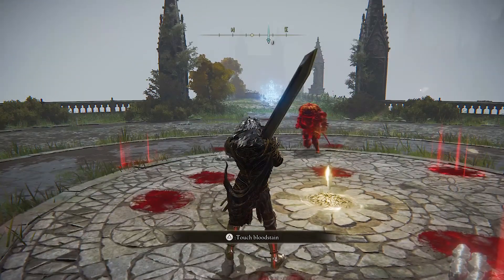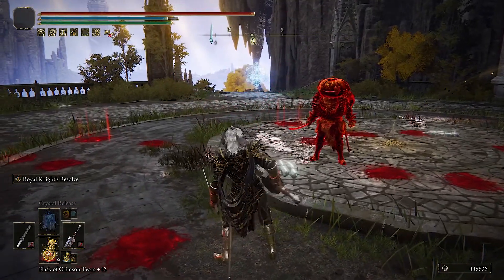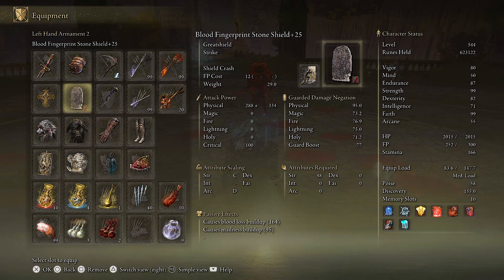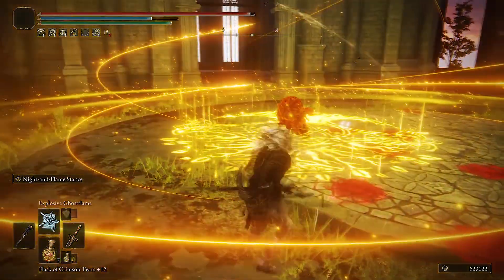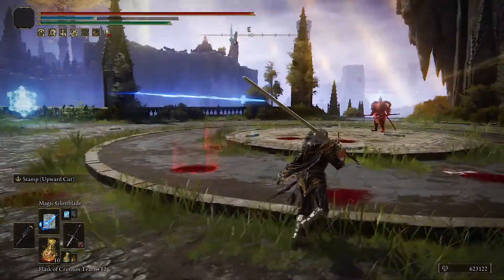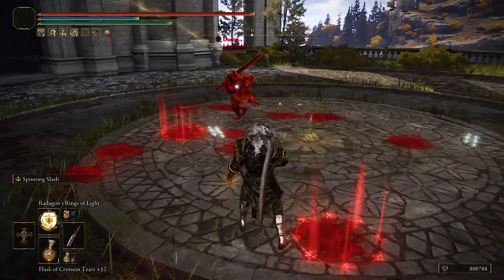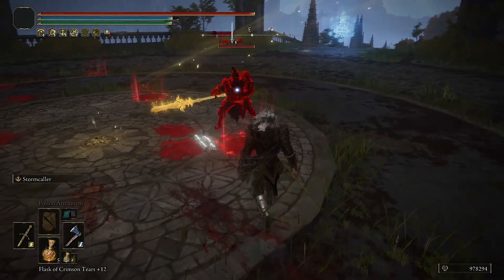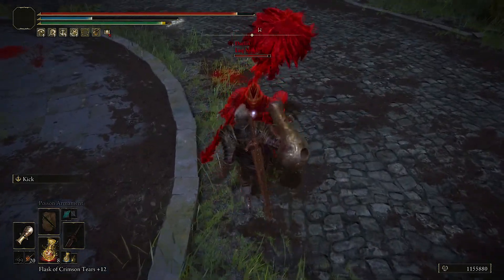Version 1.07 Patch Notes Elden Ring Explanation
Join the pvp community in Elden Ring - Multiplayer Password: Pros